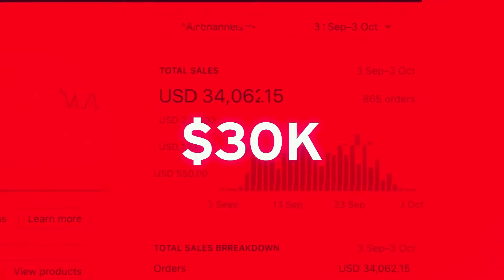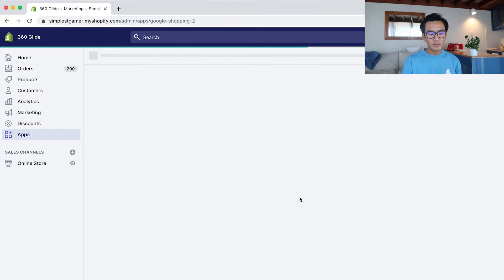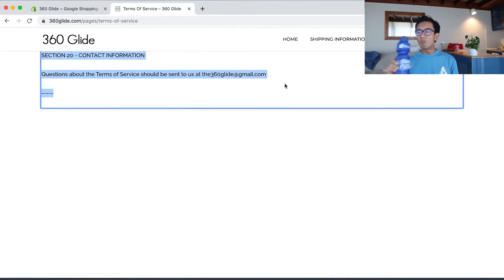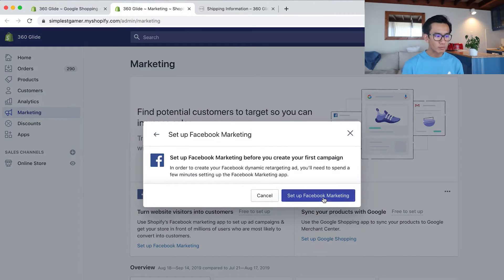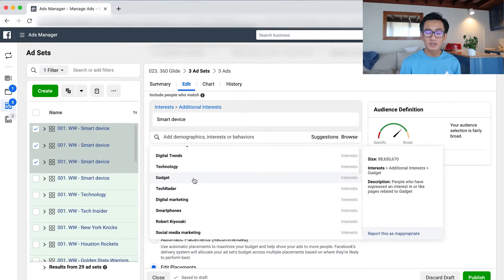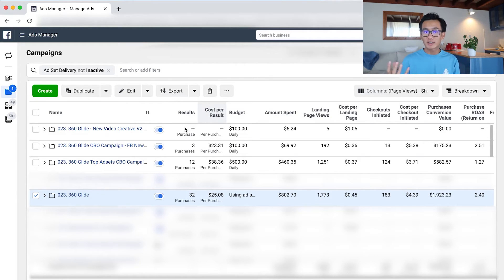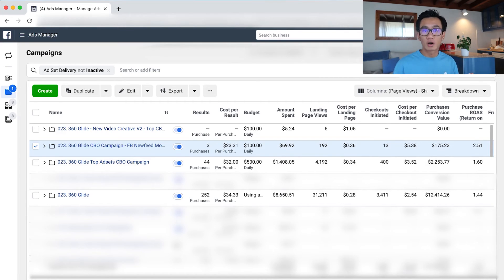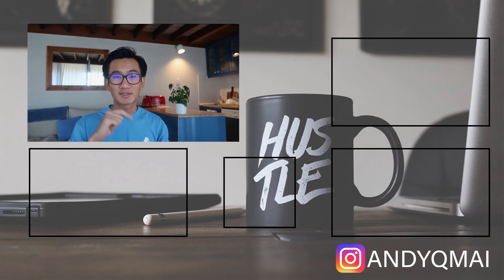$30k in 30 Days - Ep20 - Google Shopping & Facebook DPA's Setup and Placement Testing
This is the twentieth video in the "$30k in 30 Days" series, we are almost done!

Today I'm going to show you how to set up Google and Facebook Shopping for your store, and testing the new placements that we haven't previously tested.

You can find the RAW unedited footage here (for an extremely low price): *change of plan here it is for free

Answering ALL Questions, Mentorship Requests, Video Requests, Help
- @andyqmai (instagram)